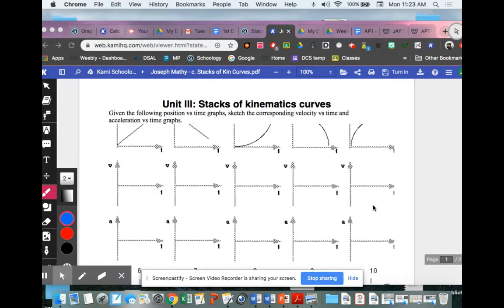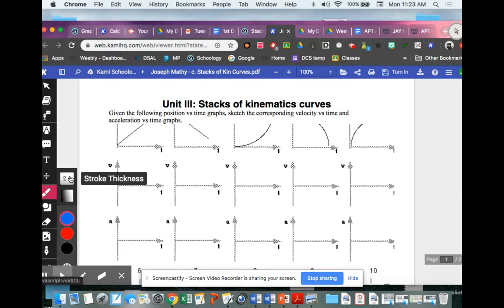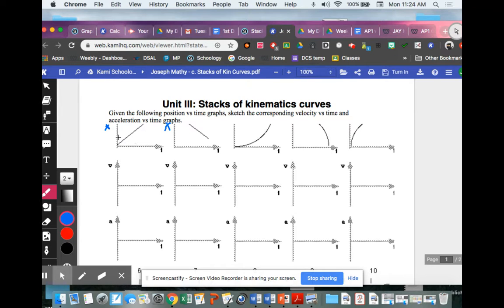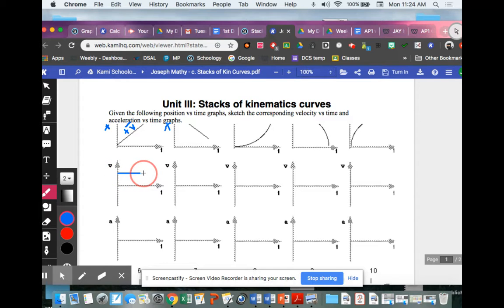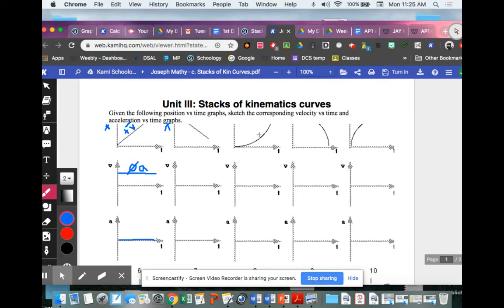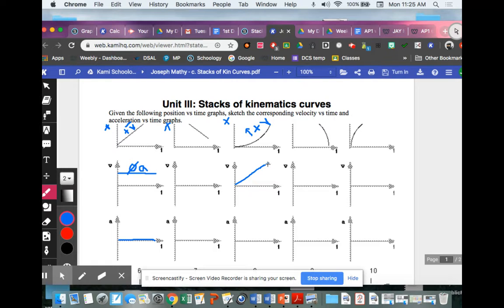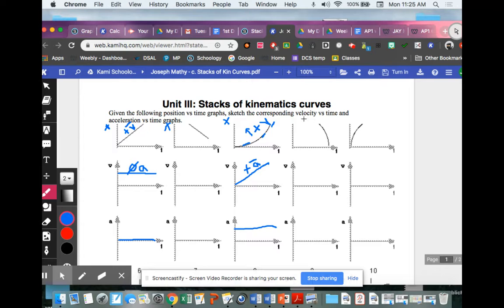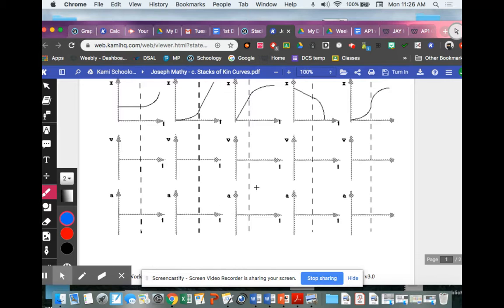Untitled: Sep 14, 2020 11:26 AM